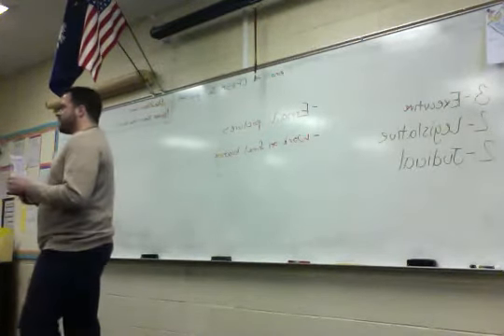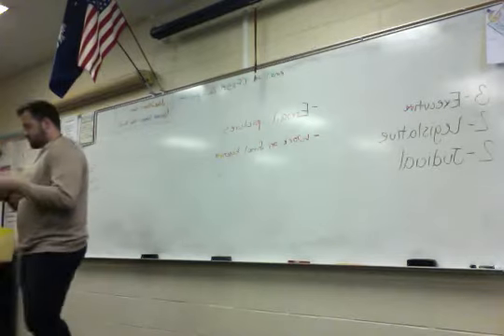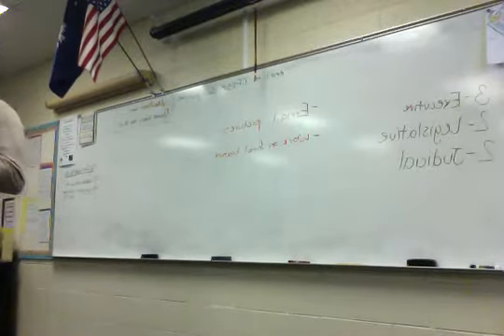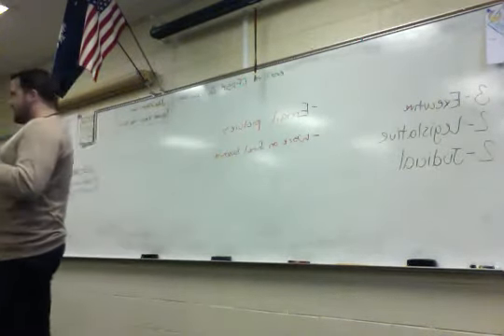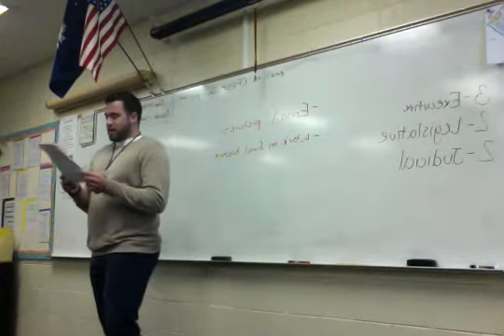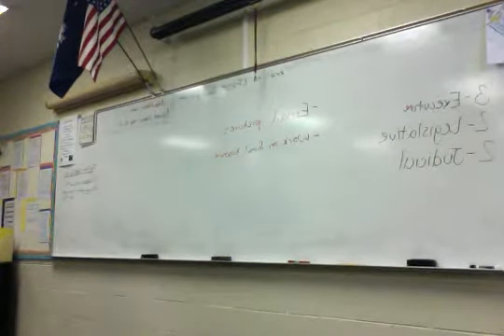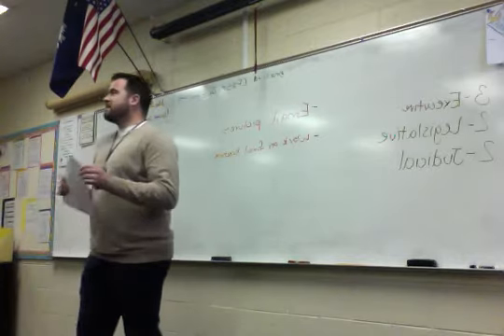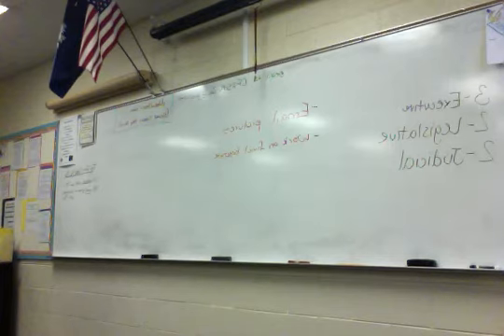Student Teaching Evaluation 3.1